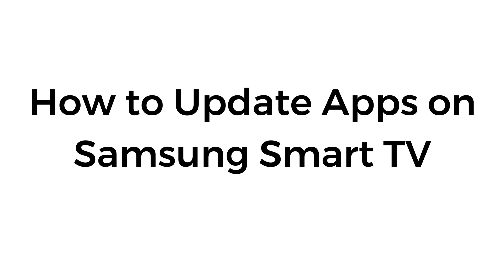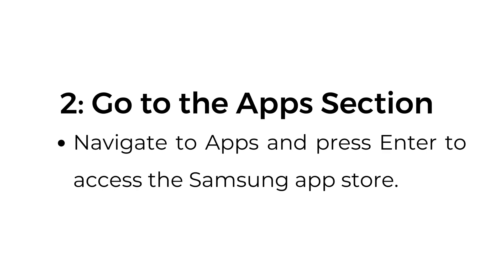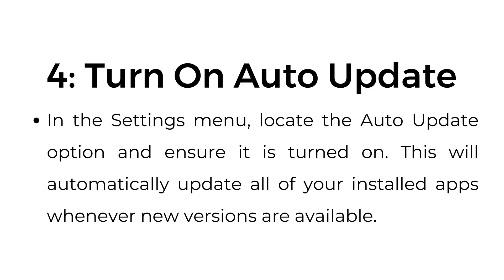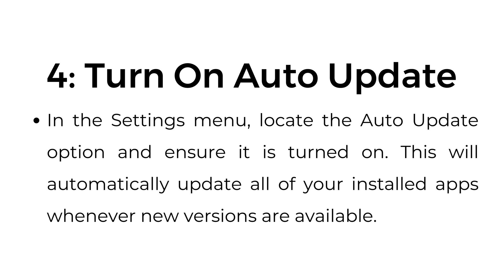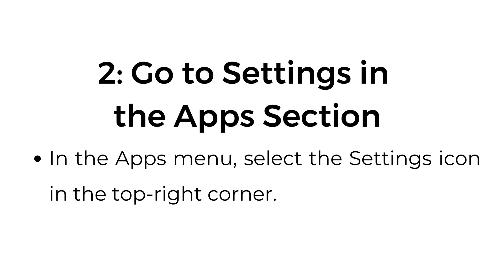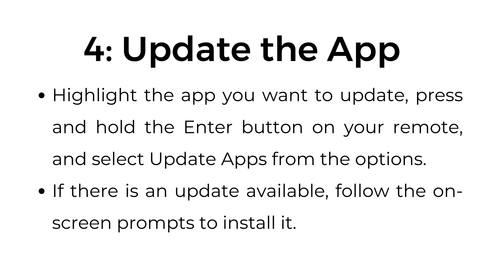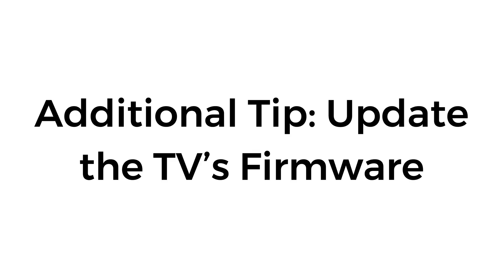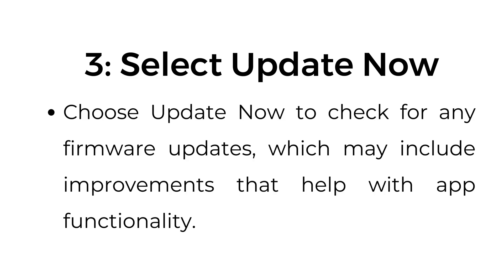How to Update Apps on Samsung Smart TV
In this video, we explain how to update apps on your Samsung Smart TV to ensure you have the latest features and improvements. We’ll guide you through accessing the Apps menu, enabling automatic updates, and manually updating individual apps if needed.

00:00 Introduction
00:03 Method 1: Enable Automatic Updates
00:06 Step 1: Open the Smart Hub
00:12 Step 2: Go to the Apps Section
00:19 Step 3: Access the Settings in Apps
00:31 Step 4: Turn On Auto Update
00:44 Method 2: Manually Update Apps
00:47 Step 1: Open the Apps Section
00:54 Step 2: Go to Settings in the Apps Section
01:02 Step 3: Find the App to Update
01:10 Step 4: Update the App
01:24 Additional Tip: Update the TV’s Firmware
01:26 Step 1: Access Settings
01:31 Step 2: Navigate to Support - Software Update
01:38 Step 3: Select Update Now